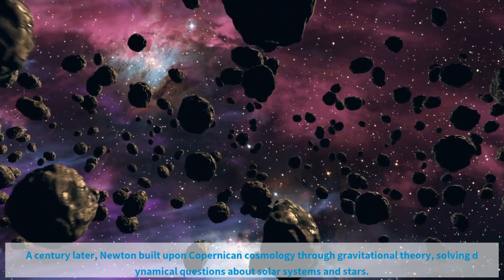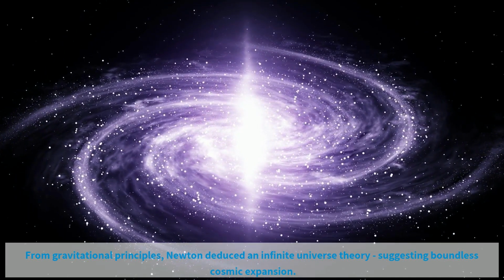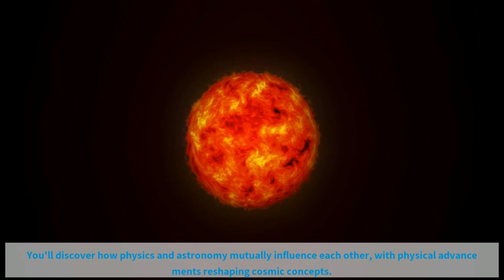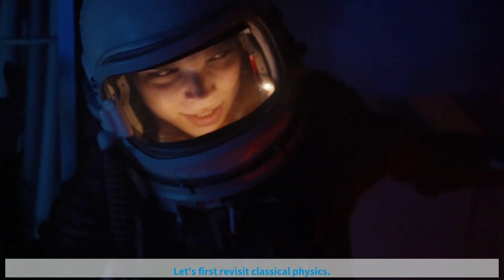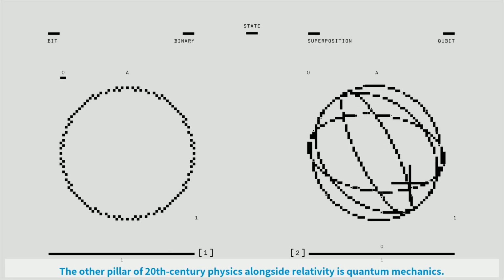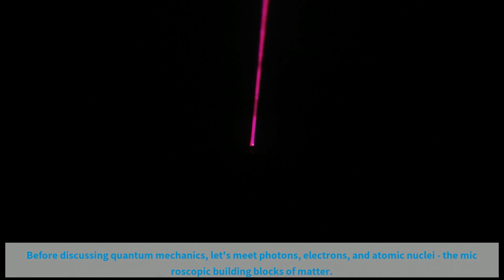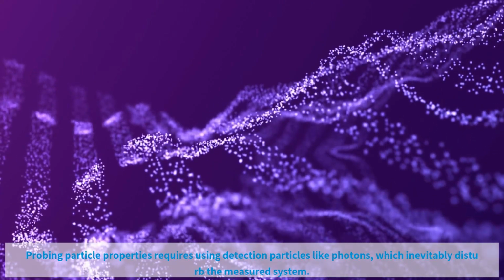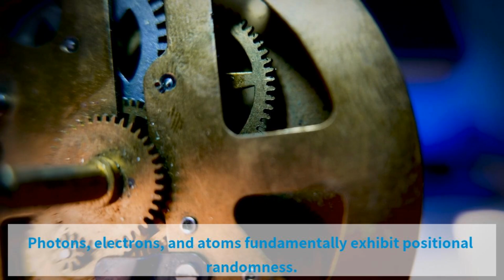A Brief History of Time (Part 1): Hawking's Classic Explained!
Hello everyone! Welcome to this episode! Today, we'll embark on a journey to explore the mysteries of the universe and delve into Stephen Hawking's timeless classic, "A Brief History of Time" (Part 1).

"A Brief History of Time" is not only a must-read for physics and astronomy enthusiasts, but also a monumental work that guides us to contemplate profound questions about the origin of the universe, black holes, and time travel. In this video, we'll use accessible language to unravel the core concepts of the book, including theories of the universe's origin, relativity, and quantum mechanics. Even if you're not a physics major, you'll be able to understand it easily.

We'll begin with the birth of the universe, exploring the evidence for the Big Bang theory and delving into the formation and evolution of galaxies. In addition, we'll discuss the unique properties of black holes and the role they play in the evolution of the universe. More importantly, we'll try to understand how Hawking integrated these complex concepts to build a unified theory of time and space.

If you're curious about the mysteries of the universe and eager to understand the essence of Hawking's thought, don't miss this video!